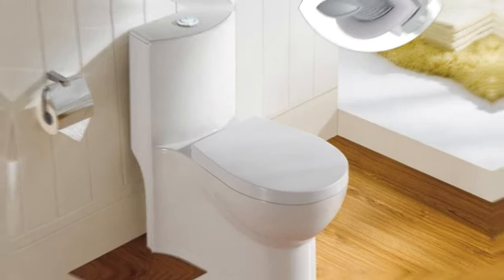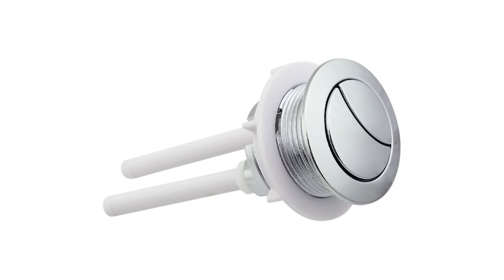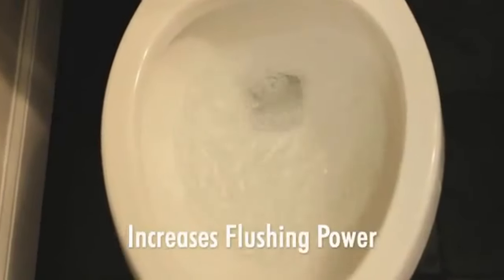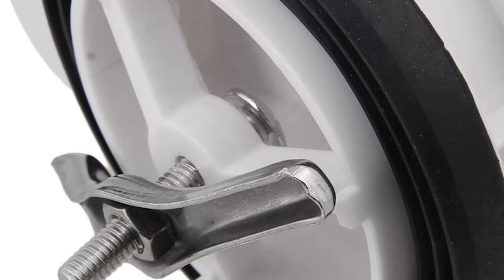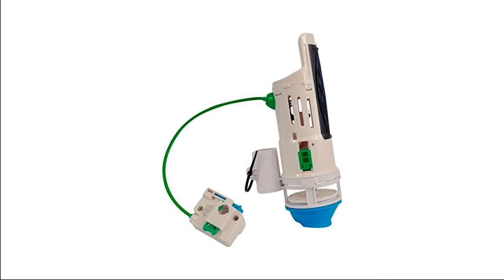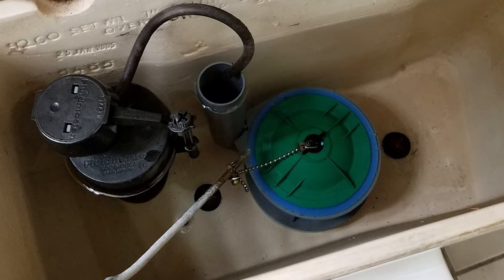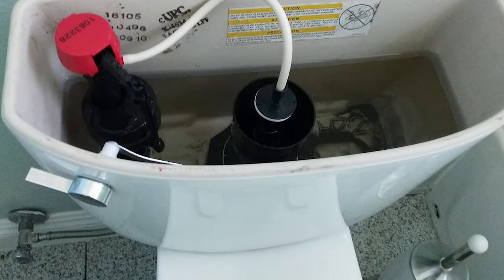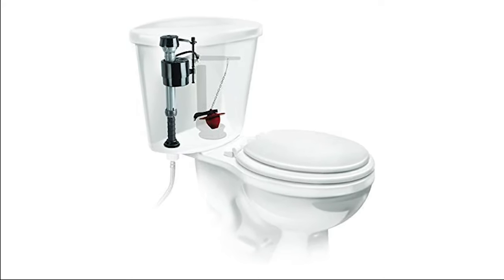Best Toilet Flush Valve in 2021 – for Flowing Water Perfectly?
When something’s amiss with your toilet, it’s seldom the toilet itself. Rather, it’s most likely an issue with the flush mechanism that allows the toilet to expel waste. Whether the flush valve is housed within your toilet tank or mounted on top, these mechanical parts are susceptible to wear and tear, and eventually, will need to be replaced.

Best Seller in 2021

0:00​​ - Introduction: Best Toilet Flush Valve Reviews 2021

0:45 - 10. Best Quality Toilet Flush Valve: Owfeel Dual Push Flushing Toilet Button Toilet Tank

1:42​ - 9. Budget Friendly Toilet Flush Valve: Hibbent Universal Toilet Repair Kits Toilet Tank

2:42​​ - 8. Professional Toilet Flush Valve: Plumb Pak K835-9 Adjustable High Performance Toilet

3:42​​ - 7. Most Durable Toilet Flush Valve: SHANOER Toilet Push Button Valve Dual Flush 9.84inch

4:48​​ - 6. Experts Choice Toilet Flush Valve: Korky 5030BP Universal Toilet Flush Valve Flapper

5:47 - 5. Best Size Toilet Flush Valve: Next by Danco HYR271T Hydroright Dual Flush Valve

6:44​​ - 4. Consumer Choice Toilet Flush Valve: American Standard Champion Universal Replacement

7:44​​ - 3. Best Rated Toilet Flush Valve: TOTO TSU99A.X Adjustable Replacement Fill Valve

8:38​​ - 2. Best Runnerup Toilet Flush Valve: Kohler Genuine Part Gp1083167 Silent Fill Valve

9:32 - 1. Editor’s Picked Toilet Flush Valve: Fluidmaster 400CRP14 Universal Toilet Fill Valve

Toilets and bathrooms are the areas where we use to water the most, and we need water the most. Before replacing your flush valves in toilets, you need to do proper research. Because there are valve types that you can save and also contribute to the environment by balancing your water expenditure.

The use of toilets is a requirement in daily life. You may want to replace your toilet bowl in your bathroom for a long time. You may complain that the tank is leaking and rusting. In long-term use, siphons can wear and leak. But with a quality valve, you can eliminate the problem of leaking for a long time.

The new generation flush valves make your job so easy that you can find whatever features you are looking for. We have listed the best flush and fill valves so that you can find out which universal toilet repair kit is right for you and purchase quickly.

LivingwithEra ToiletFlushValve Toilet_Flush_Valve_in_2021, Best Toilet Flush Valve in 2021, Top Toilet Flush Valve in 2021, Toilet Flush Valve Reviews